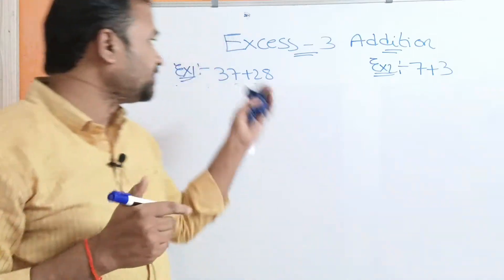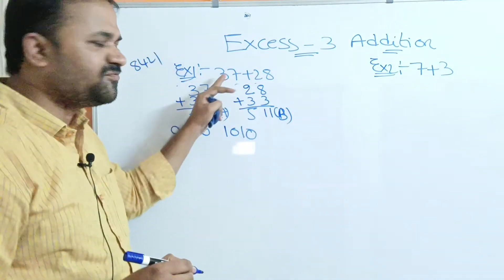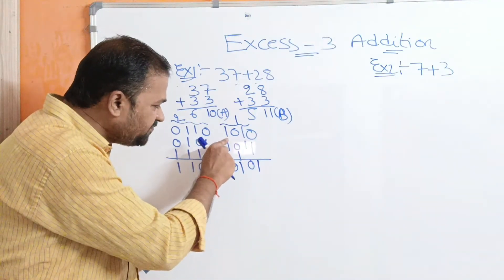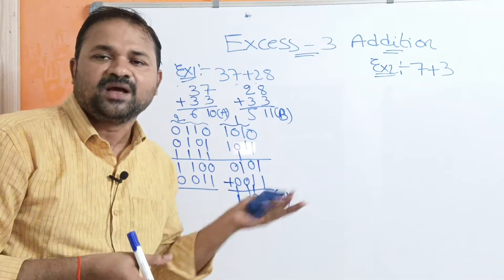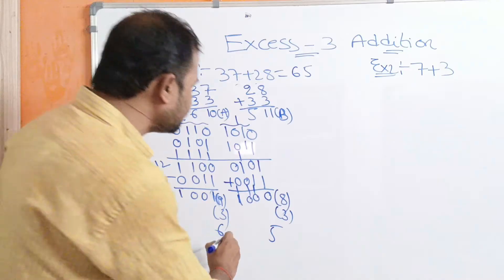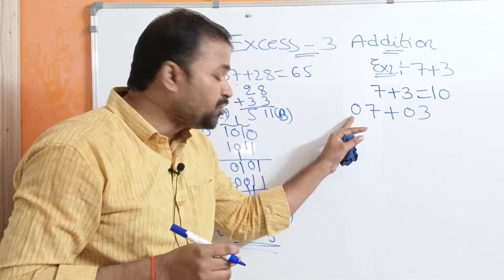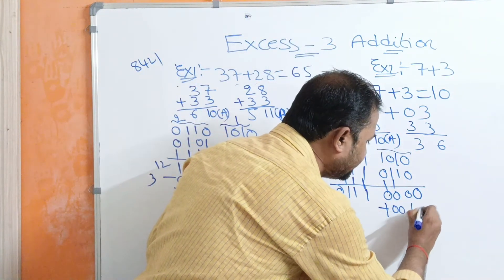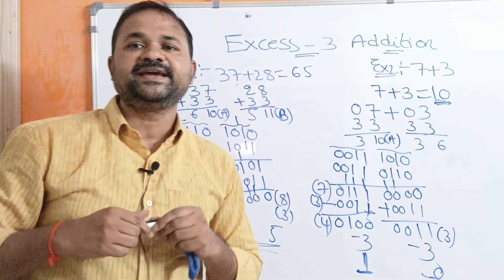Excess 3 Addition || Digital Logic Design || Digital Electronics